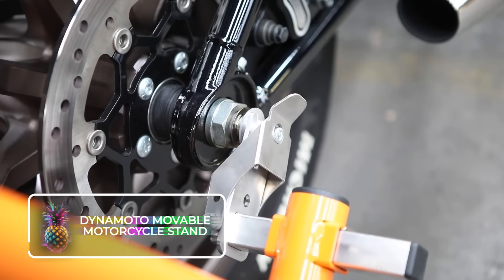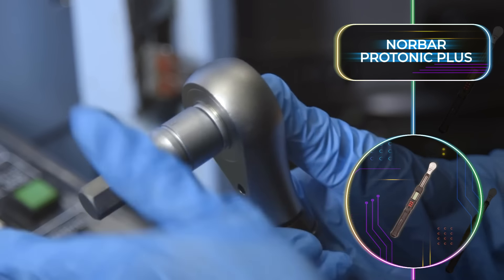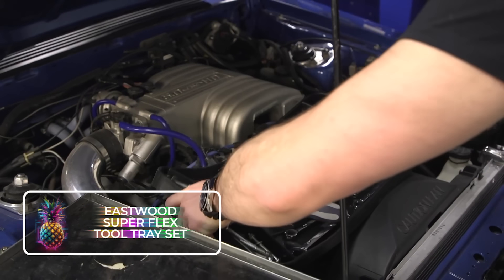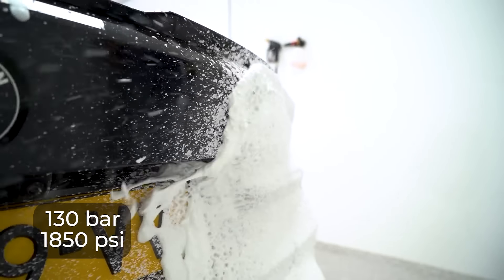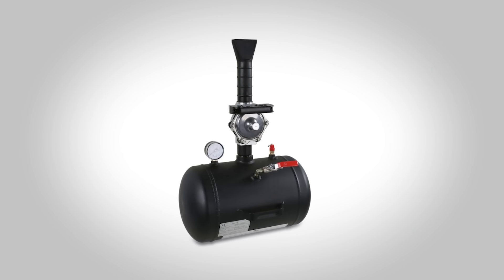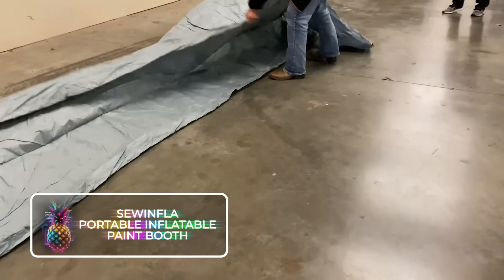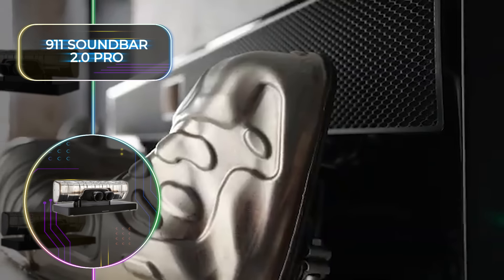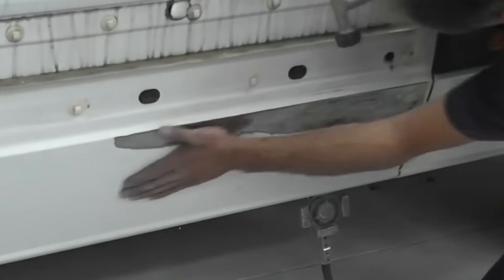Garage Tools And Inventions Mechanics Don't Want You to Know About